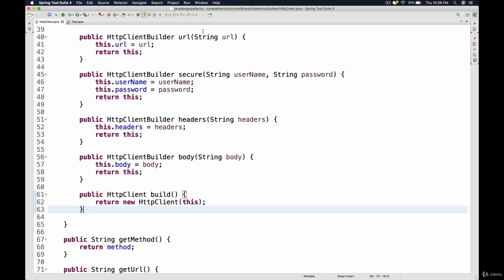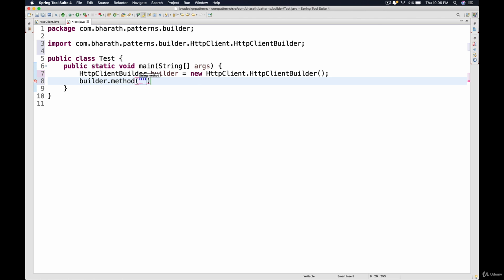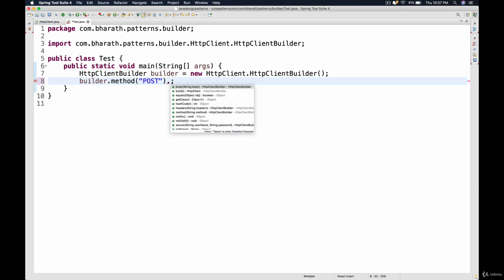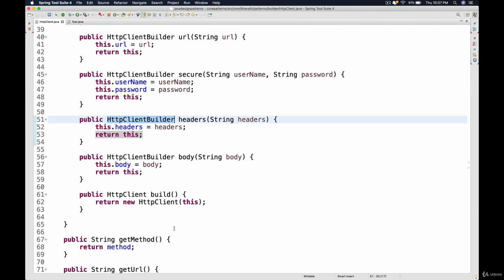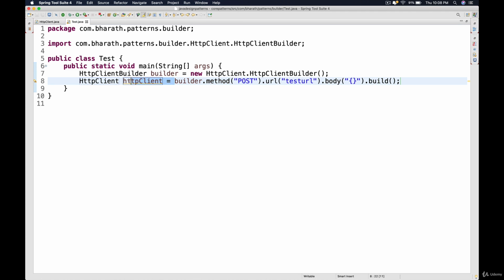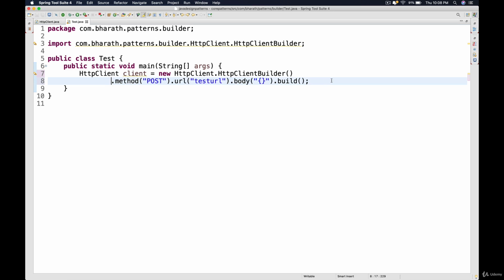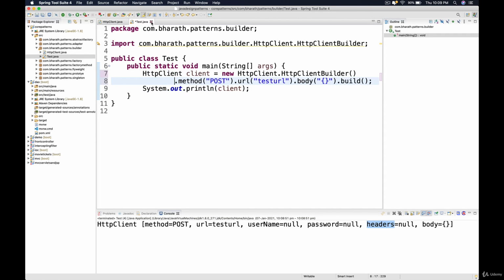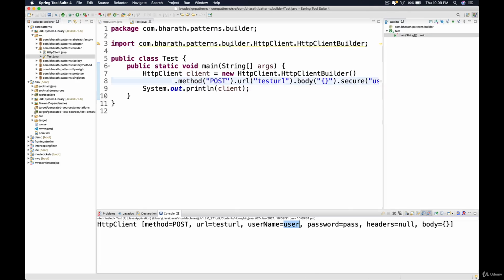22. Builder - 5 Test